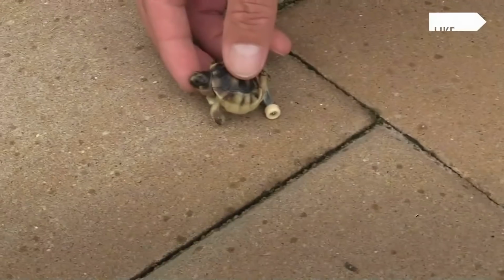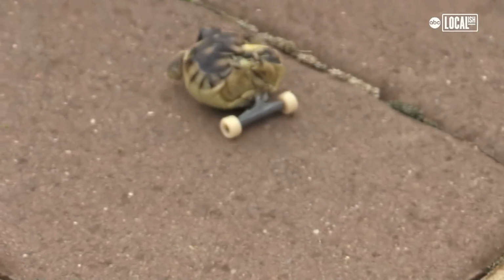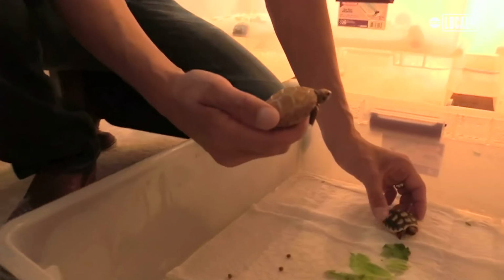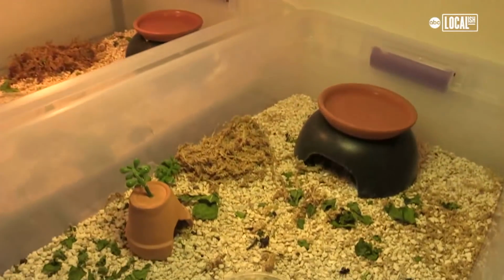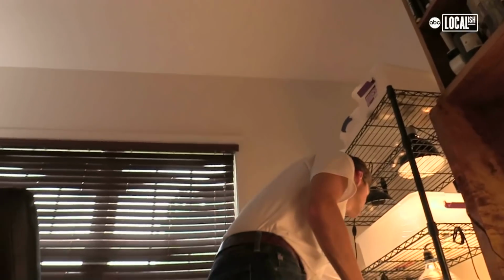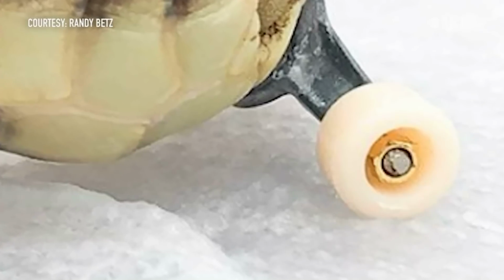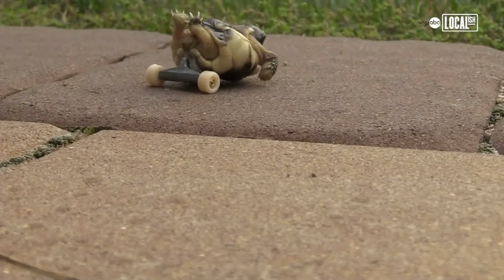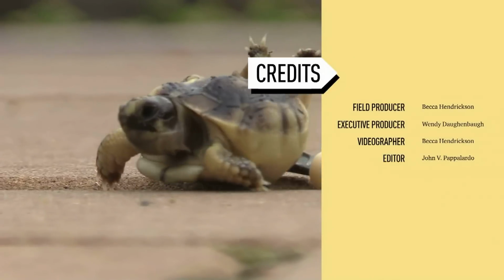Baby Tortoise on Wheels Gets a Second Chance at Life | All Good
The little guy was born severely deformed, his back legs twisted 180-degrees. Helix faced certain euthanasia until Randy Betz, a lifelong tortoise lover, learned of his story.  Betz has a side hustle called the Tort Stork.  By day, he works as a medical salesman and spends a lot of time around disabled children.  With Helix, his 2 lives merged and he decided to buy the little guy some wheels and give him a chance.  Now Helix is living his best tortoise life.